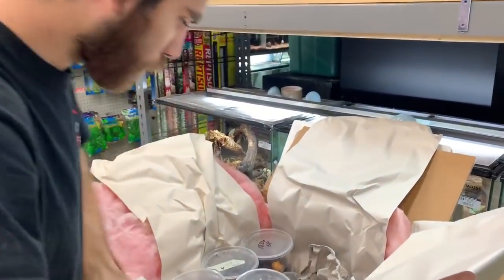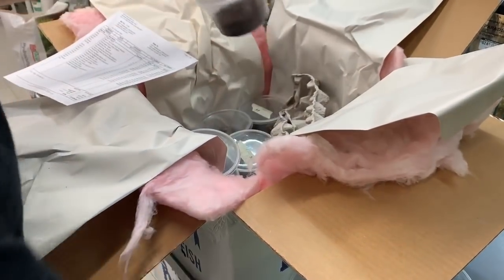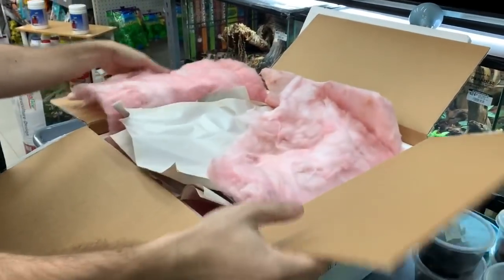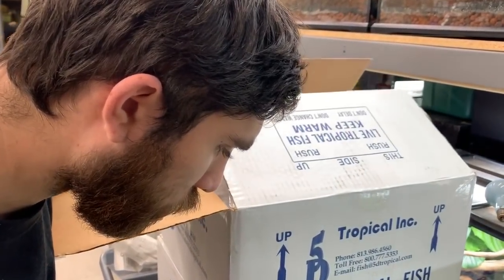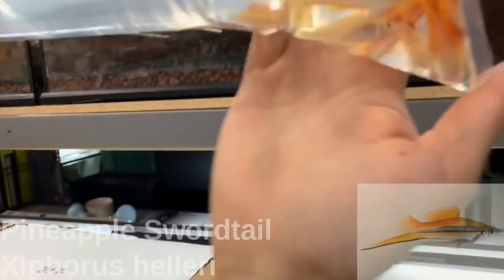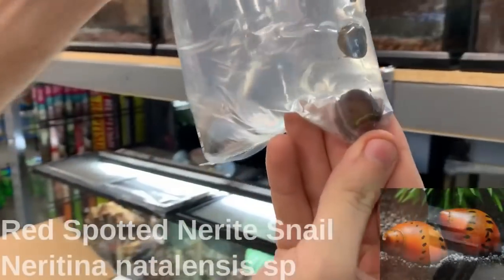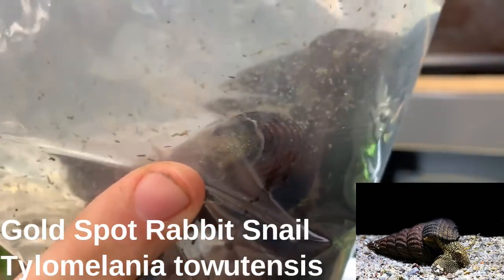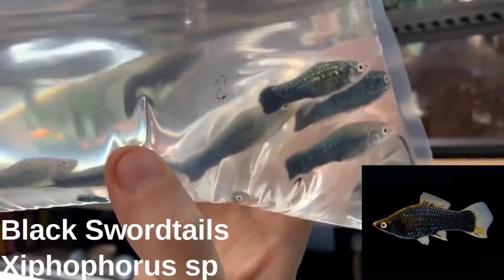Pacman Frogs + Fish Unboxing #5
This is kind of a mixed unboxing video we were originally expecting more reptiles but by the time we realized we had already been filming! Regardless hope you enjoy another unboxing!

Is there something you want to see in a future video? Be sure to let us know!

For those who don't know our store.  We are an independently owned full service pet store located in London, Ontario Canada. We carry large variety of animals and pet related products specializing in freshwater fish and reptiles!

Our plan for this channel is to create pet related content that is both entertaining and educational such as species specific videos, set up/custom builds, product reviews, unboxing videos and much more.

Reptile, Fish or Youtube Related Inquires